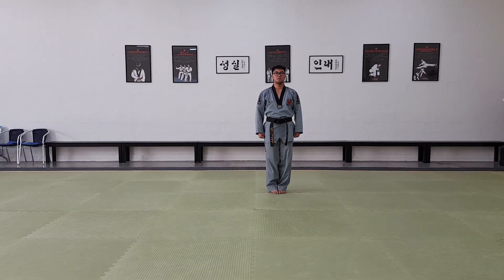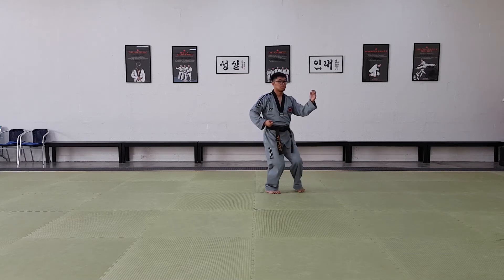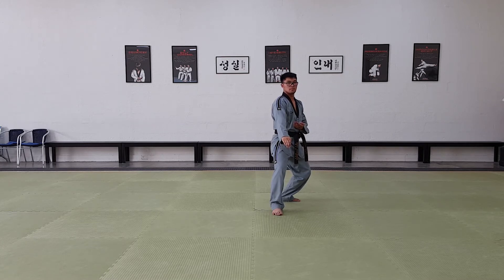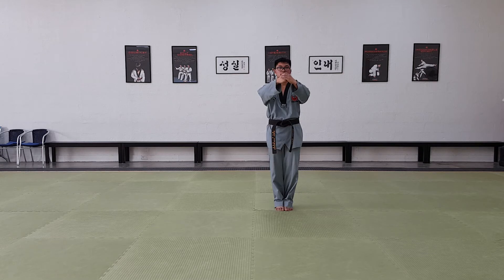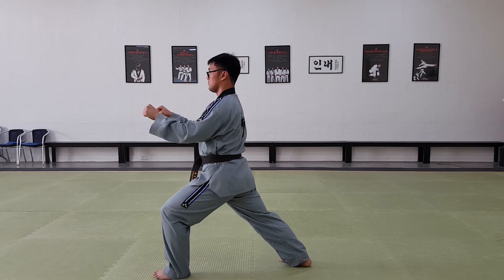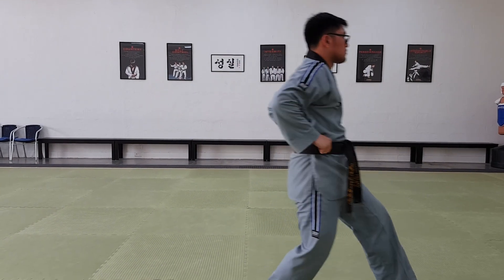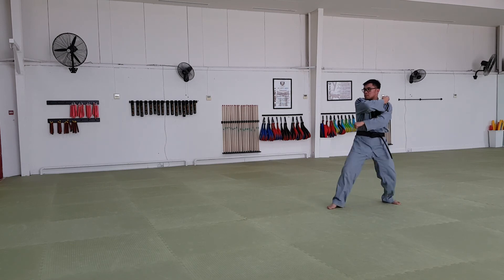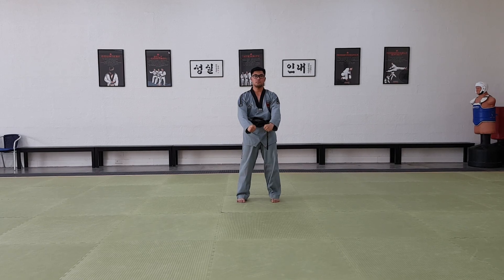Phoenixtkd Form #7 (Taegeuk Chil Jang)